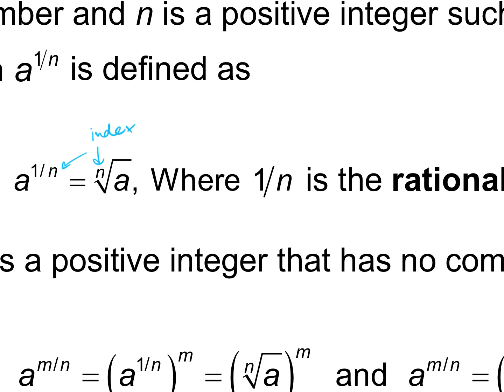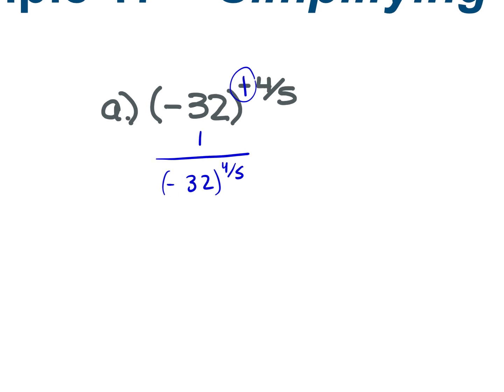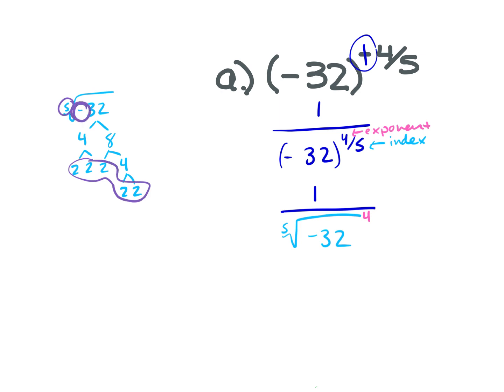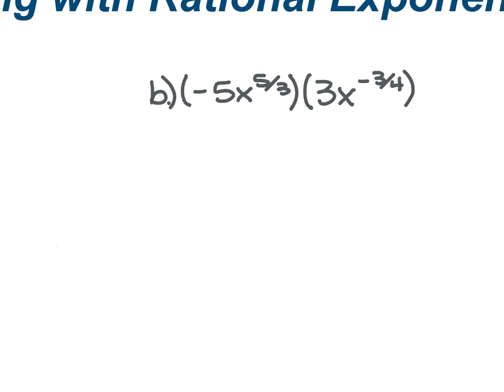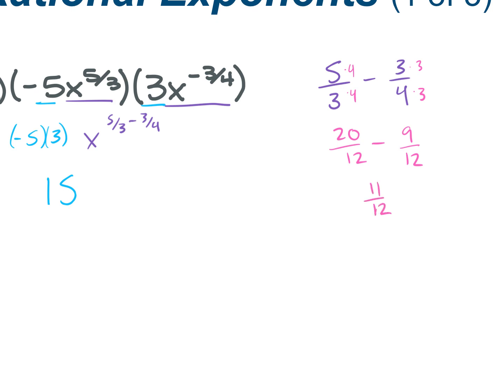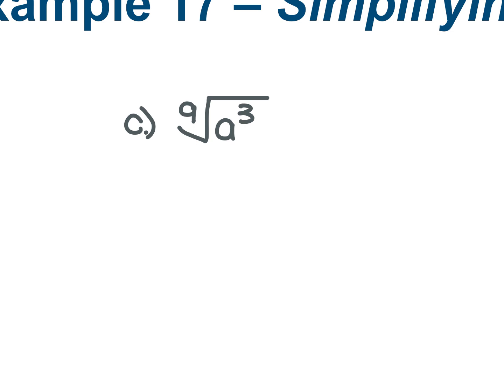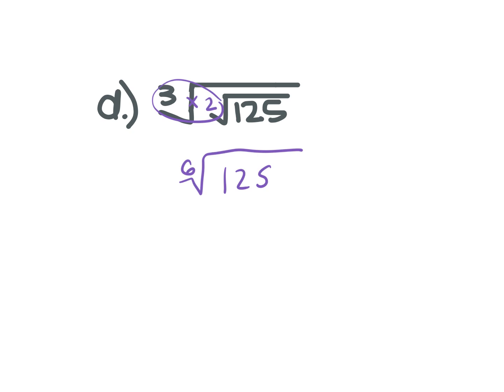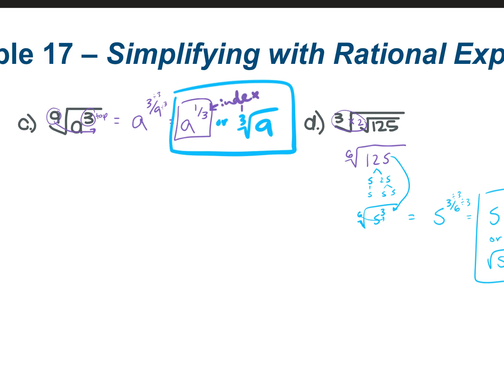8.18 MFCA P2 PART2 RADICALS AND EXPONENTS